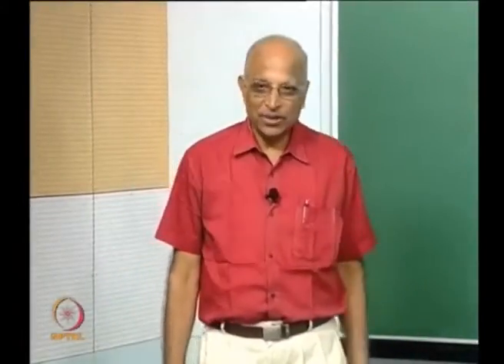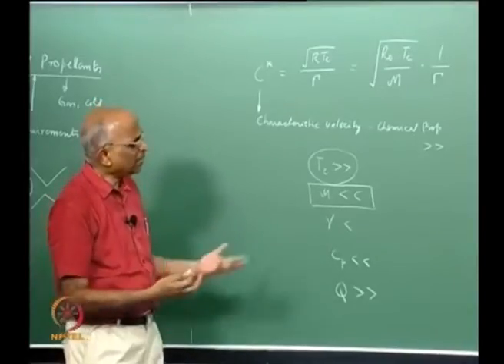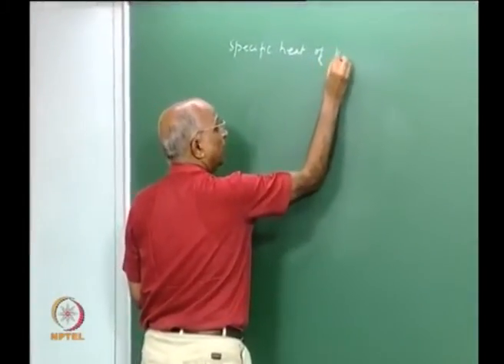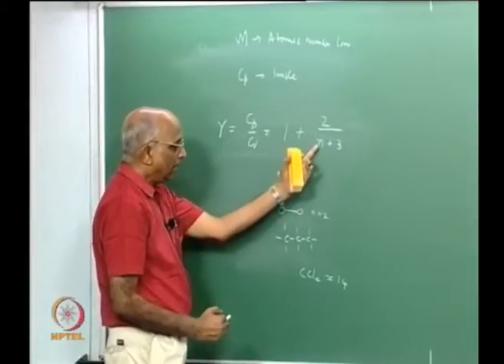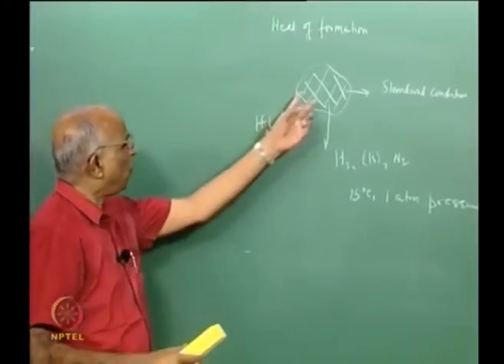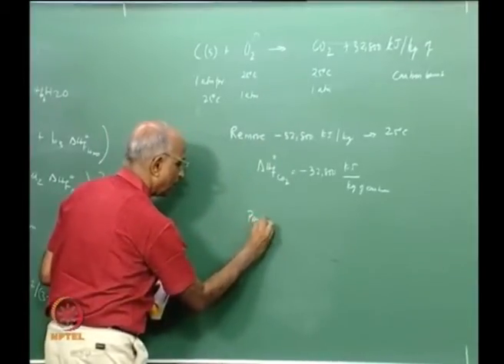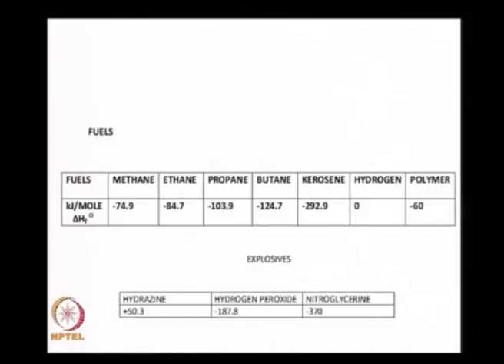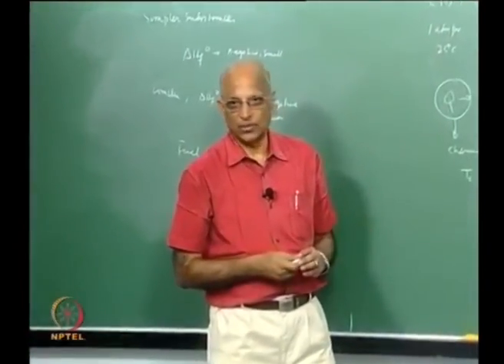Criterion for Choice of Chemical Propellants